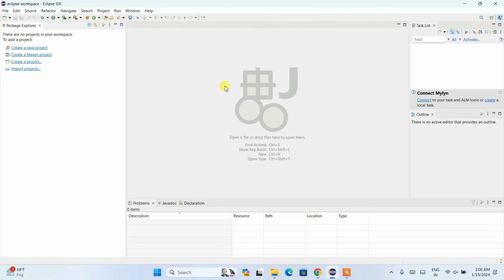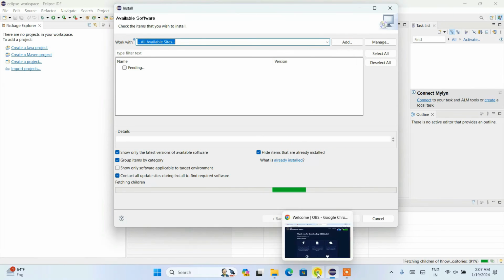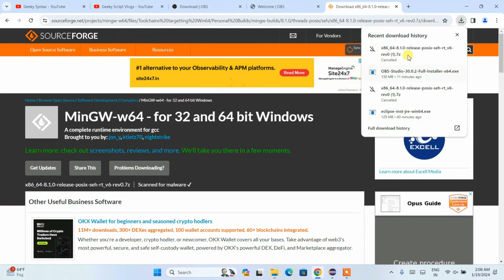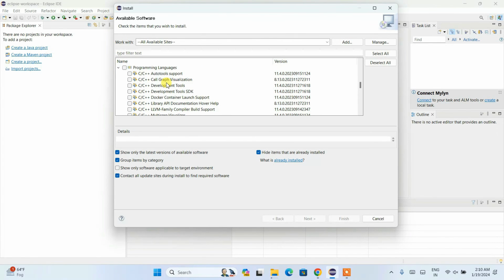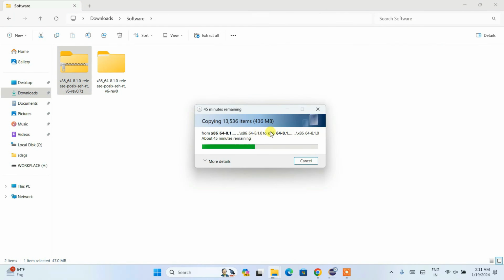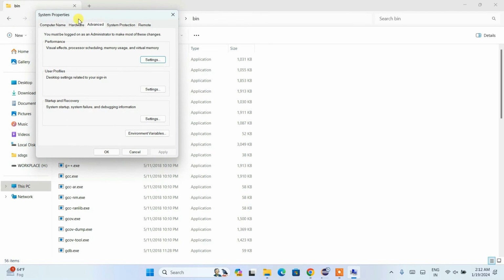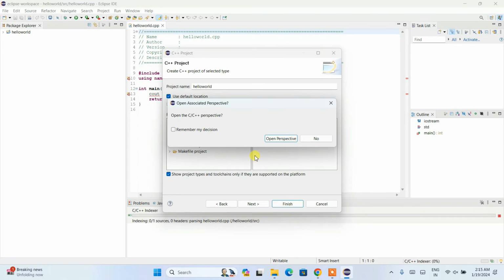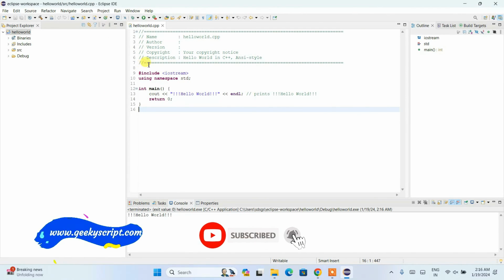How to setup Eclipse IDE for C/C++ Development [ 2024 Update ] MinGW-w64 GNU GCC Compiler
Hello Everyone! Today in this video I am going to step-by-step guide you on How to setup Eclipse IDE for C/C++ Development with MinGW-w64 GNU GCC Compiler

What’s Eclipse?
- Eclipse is a free Integrated Development Environment (IDE) software / open-source platform-independent software framework for delivering what the project calls "rich-client applications". Eclipse is also a community of users, constantly extending the covered application areas.
- Eclipse is one of the most popular software among Java developers at the industry level.
- Since Eclipse is free it's very much recommended to use Eclipse ide to develop Java projects.

Topics addressed in this tutorial:
How to Setup Eclipse IDE for C/C++ Development
How to Install Eclipse IDE for C/C++
How to Install Eclipse IDE for C/C++ Development
How to Set up Eclipse IDE for C and C++ Programming | Run C/C++ in Eclipse
Create C/C++ Project with Eclipse

► Windows 11 Pro 64-Bit
► Windows 10 Pro 64-Bit
► Quick Heal Antivirus
► McAfee Antivirus